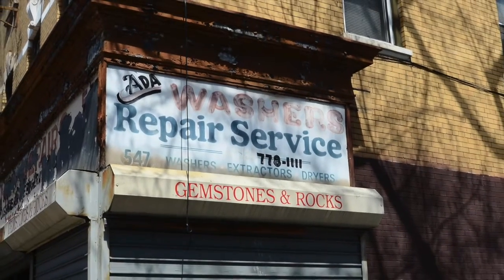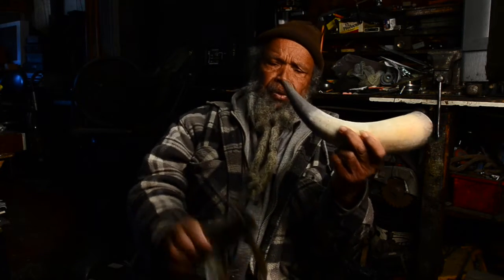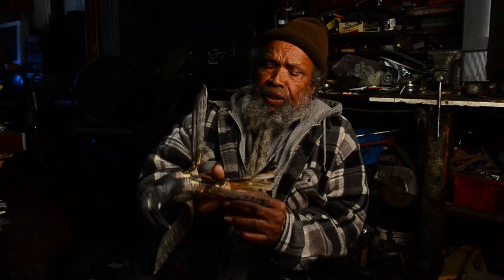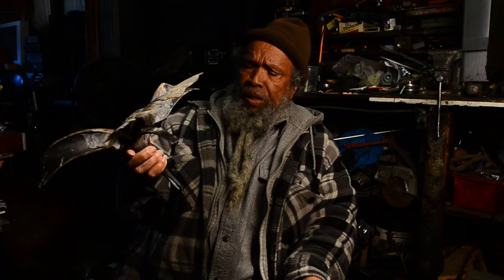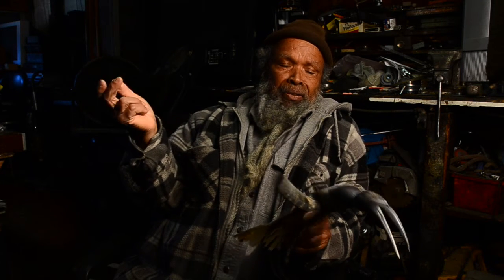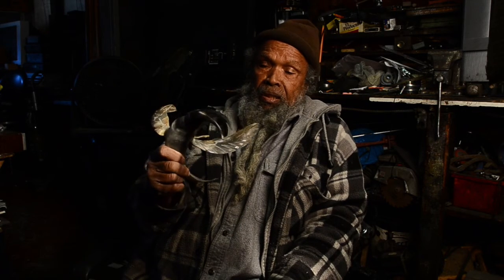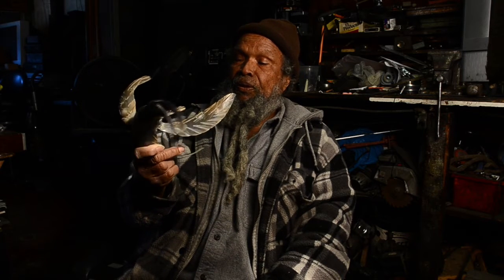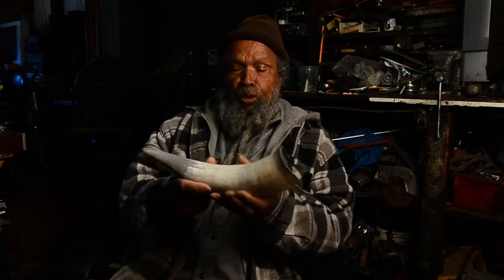Winston The Hornsmith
In a storefront on the corner of Rogers Avenue and Fenimore Street in Flatbush, Brooklyn, is an artist by his own description, is now known as Winston the Horn Smith.  For the past 40 years, Winston has been known in the community as Winston the washing machine man, repairing washing machines and other household appliances.  Outside of his storefront there is a graveyard of old washing machines, refrigerators and stoves.  In between servicing appliances Winston has been honing his skill as A Horn-smith.  Horn-smithing is the art of re-purposing animal horns as vessels and instruments.  Winston the Horn-smith does his thing a little bit different.  His horn-smithing is to takes the horns and create whales, boats and in particular birds of all types.